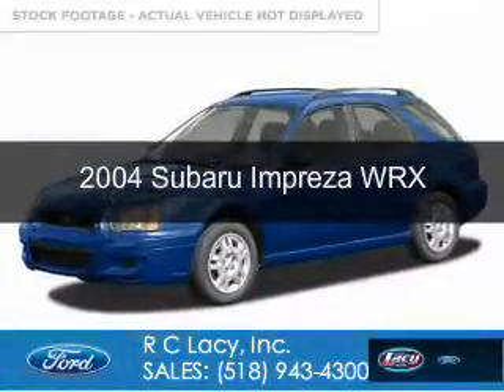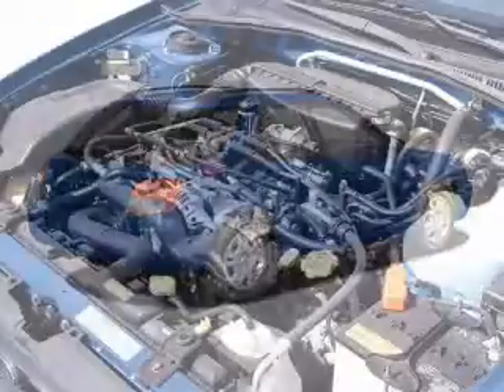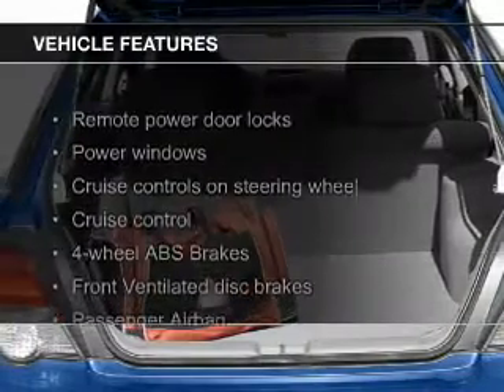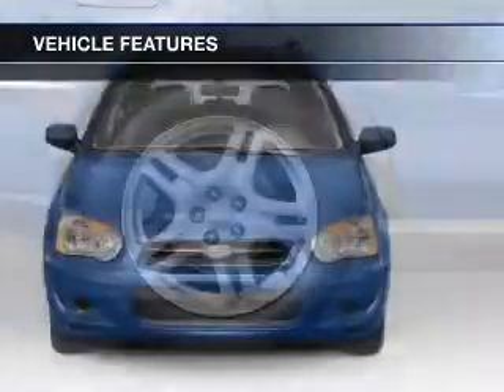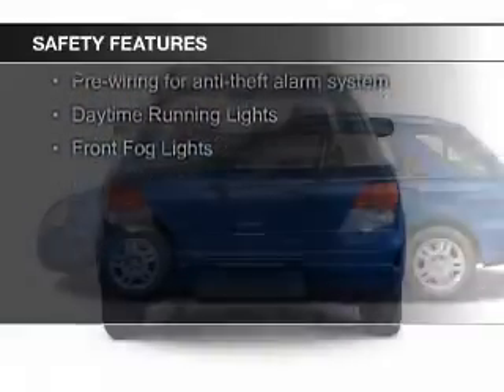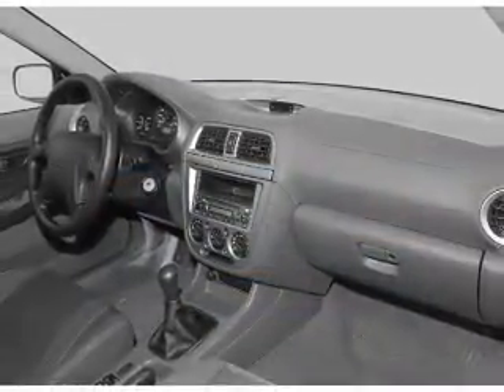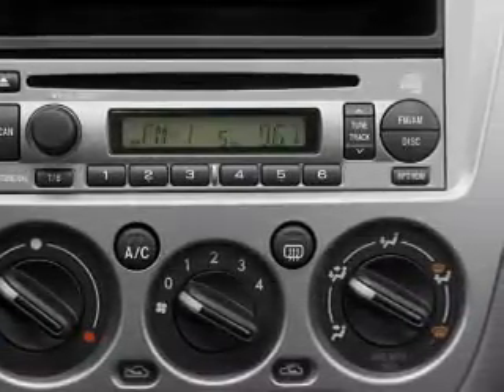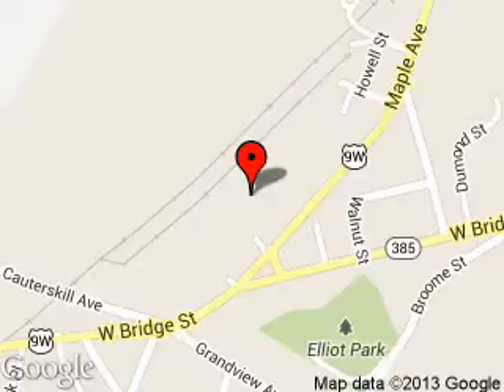2004 Subaru Impreza - CATSKILL NY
Phone:
Year: 2004
Make: Subaru
Model: Impreza
Trim: WRX
Engine: 2.0 liter H4 16 valve
Transmission: 4-Speed Automatic
Color: Java Black Pearl
Mileage: 97600
Address:
25 HIGH ST